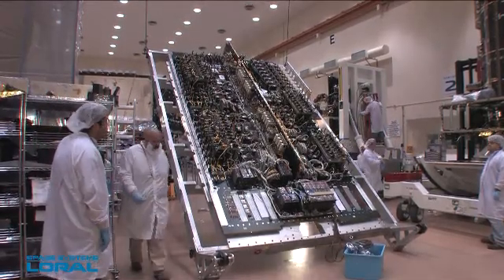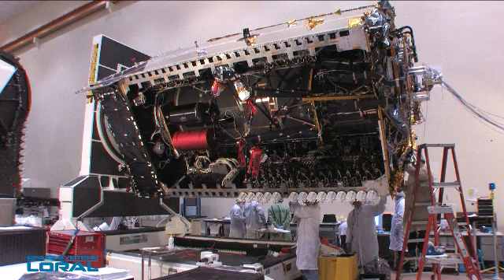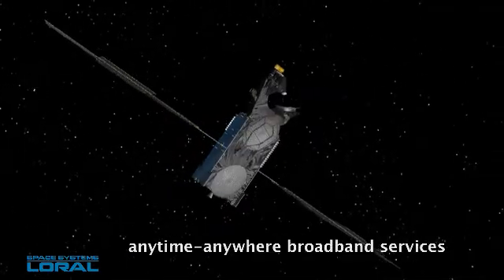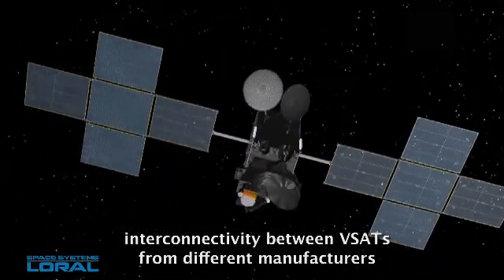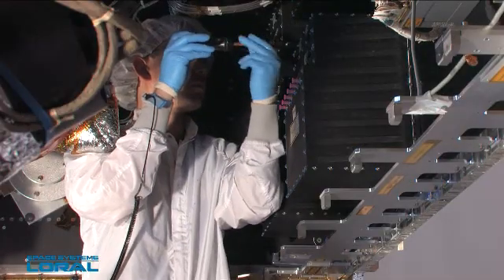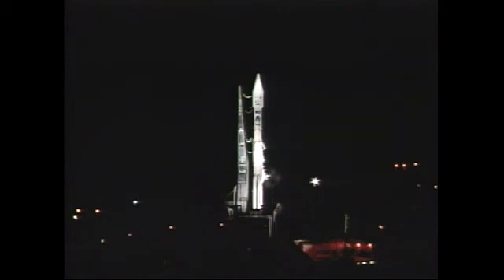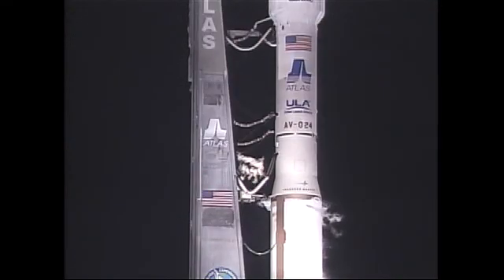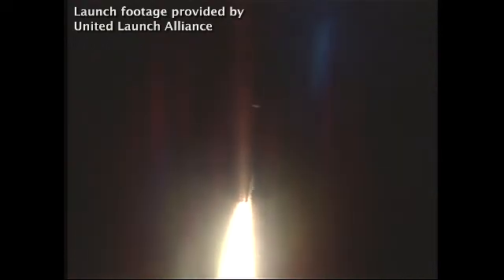Space Systems/Loral, CISCO, Intelsat and the IRIS Router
Space Systems/Loral describes their work and the partnership that came into play with the successful launch of Intelsat 14. The benefits of the IRIS router are explained as well.